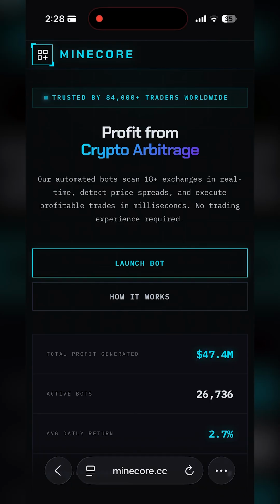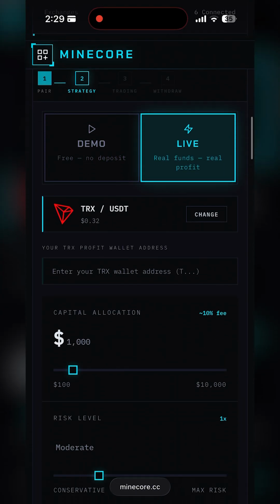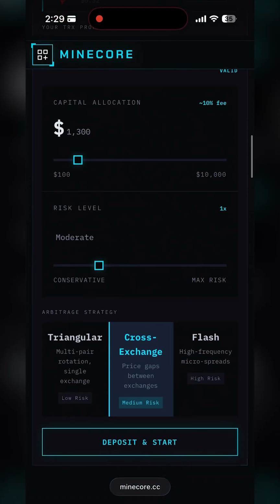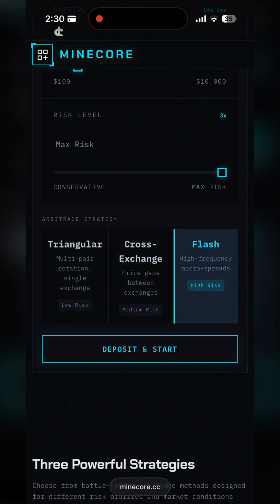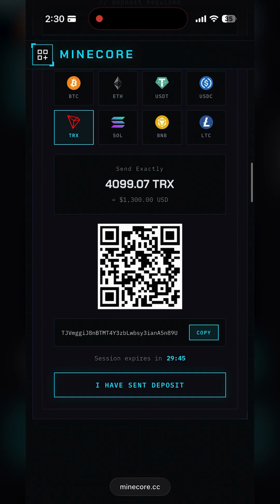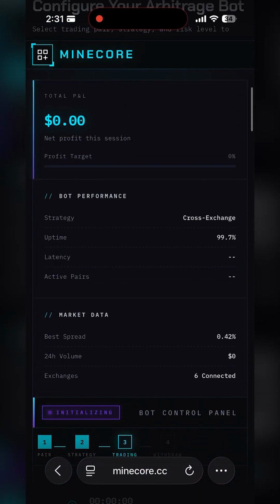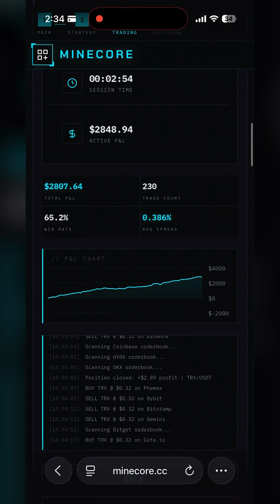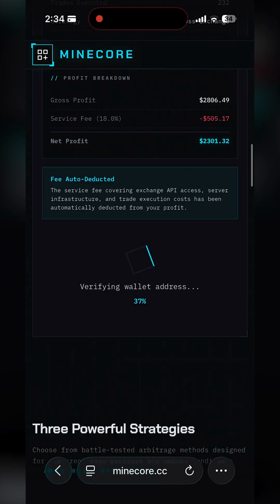How AI Trading Bots Actually Work for Tron (TRX) in 2026 (iPhone and Android Tutorial)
Worried that AI trading bots will show fake wins on your phone but you won’t be able to withdraw your TRON tokens?

Here’s exactly how the setups function from launch to withdrawal, plus the two quick checks that separate real ones from the rest.

= Why people test AI automated trading with TRON
= How to launch a bot step-by-step on smartphone
= Live dashboard while trading TRON across exchanges
= Stop, withdraw and the two checks that actually matter

I walked through launching an AI bot for TRON trading directly on mobile — selecting pairs that scan multiple exchanges, switching to live mode, adding your receiving address, setting capital allocation and risk level like a personality dial from cautious to engaged, and picking an arbitrage strategy. Everything works smoothly on both iOS and Android. The dashboard shows trades executing, win rate updating and average spread in real time.

The most important part for beginners and intermediate users: two simple checks on website design and interface quality that help you spot what is built for long-term use versus what unravels after five seconds of scrolling.

Have you noticed anything off with the design or interface when trying AI trading bots on phone?